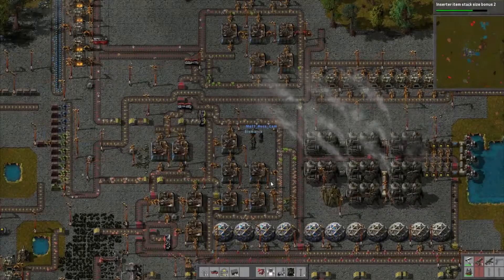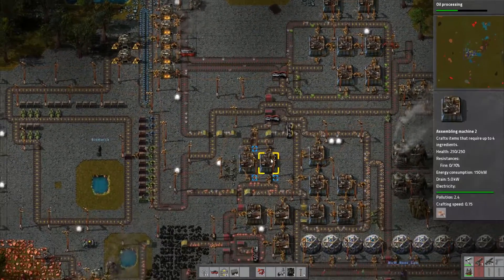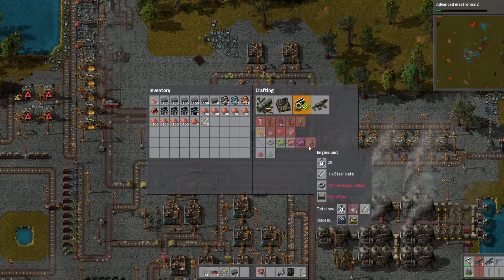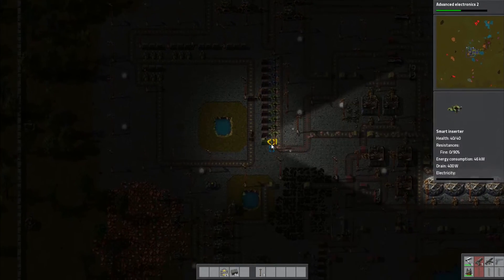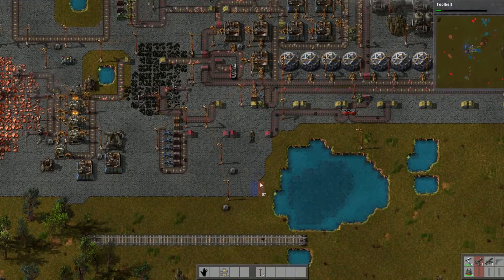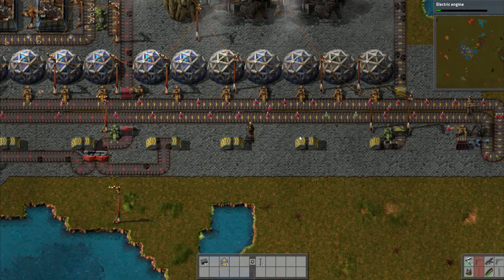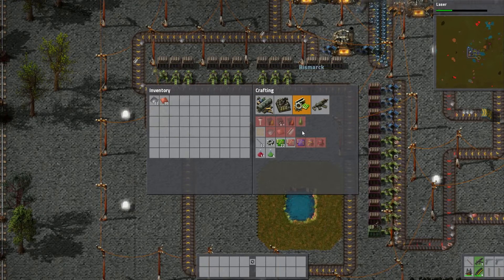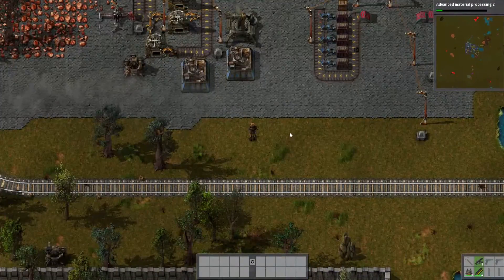Factorio - The Rise of Banetopia Series - Episode 9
Our latest episode of factorio!